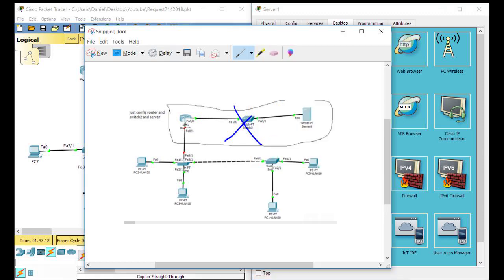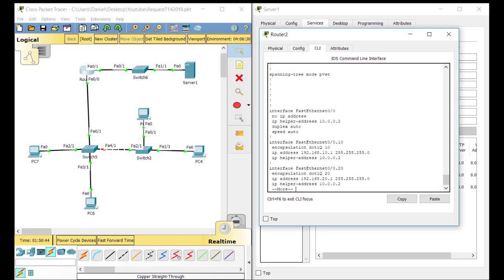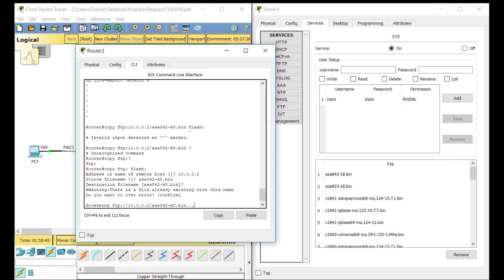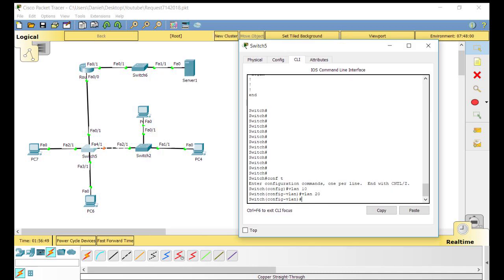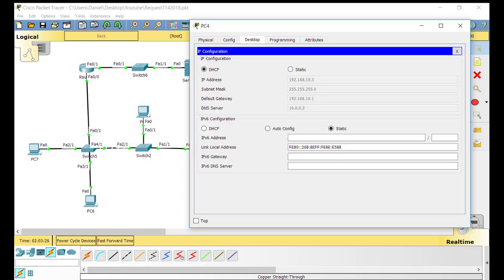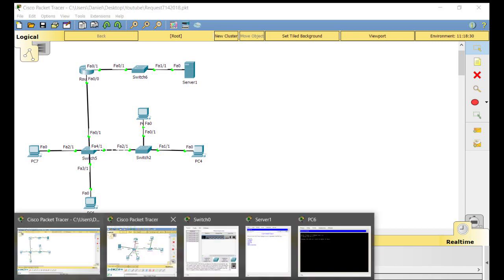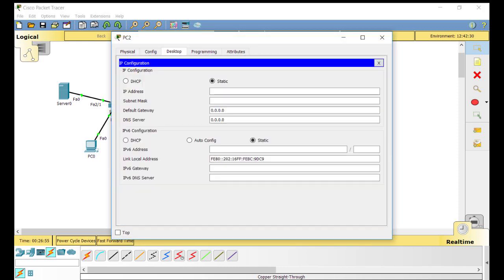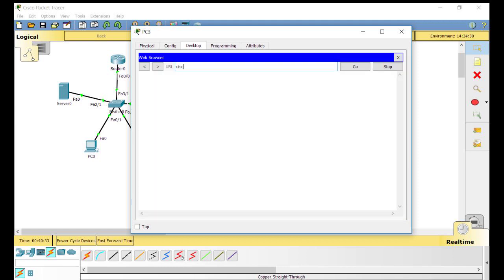Special Requests | DHCP, DNS, HTTP, FTP services on Servers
Sorry I couldn't get DHCP working at the end. That was pretty stupid.